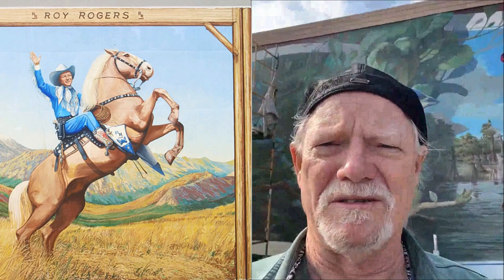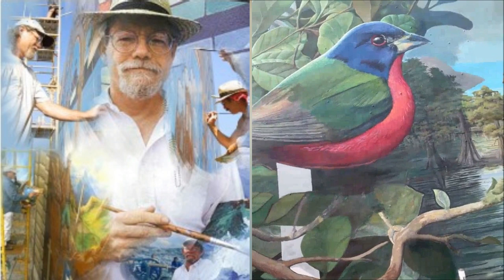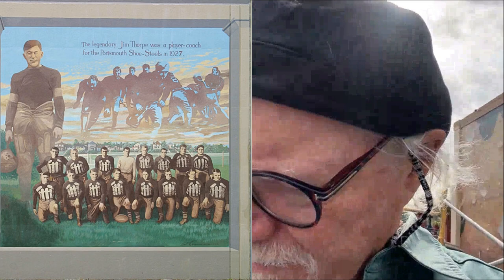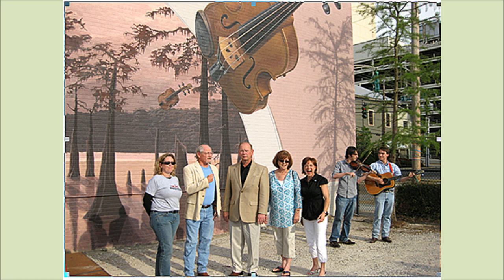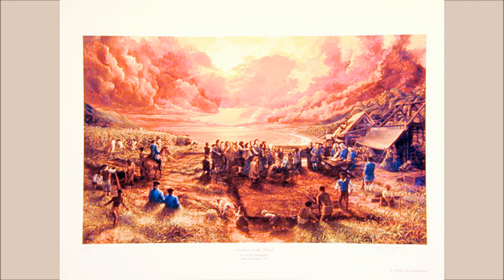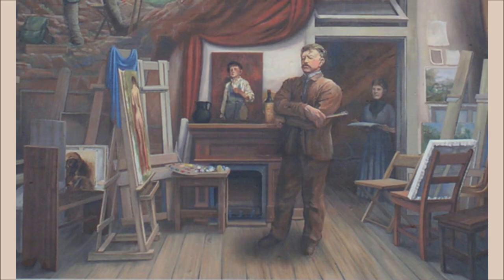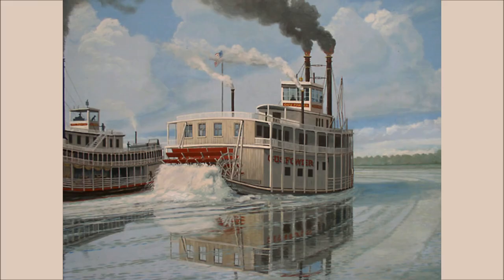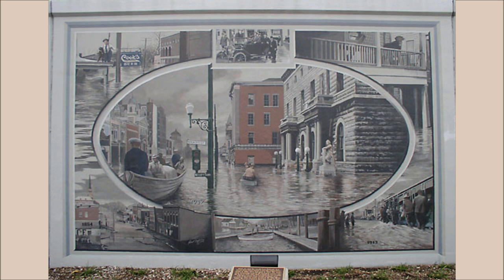Robert Dafford, Mural Artist, Lafayette, Louisiana, USA